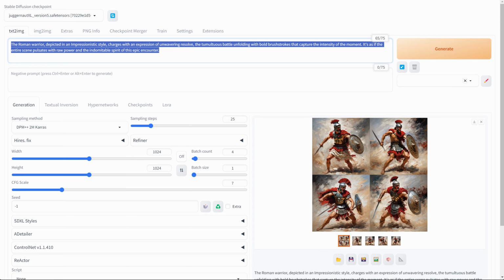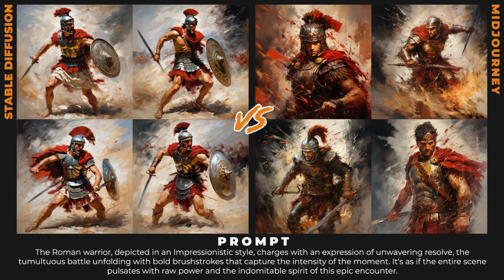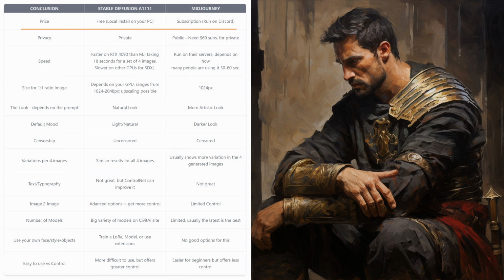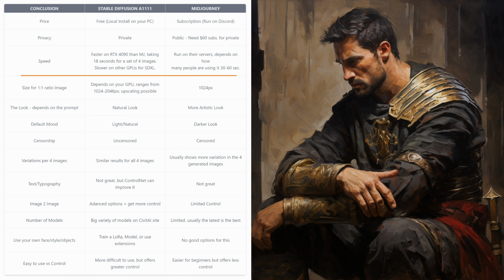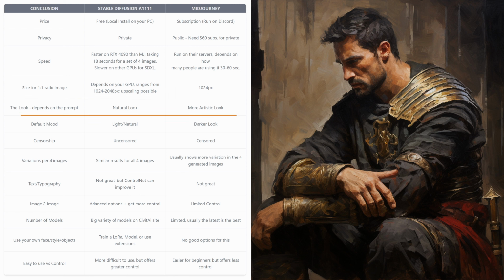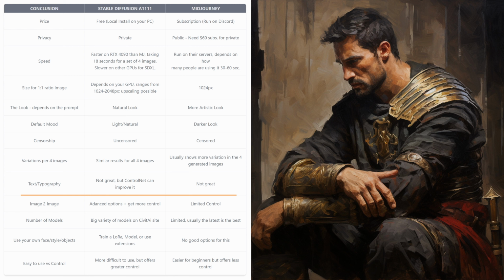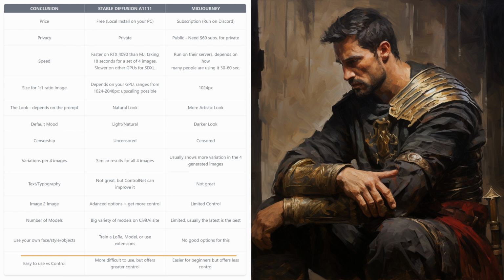Stable Diffusion vs MidJourney: The Prompt Testing Edition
Today, we're putting two big names in AI image generation head-to-head: Stable Diffusion and Midjourney. 🤖🎨

🛠 Tools & Models Used:

Stable Diffusion: Automatic1111 Interface, Juggernaut XL version 5
Midjourney: Model version 5.2

📝 What to Expect:
1️⃣ Testing the same prompts on both tools
2️⃣ No cherry-picking—first result is what you get!
3️⃣ My Conclusion

👇 Test Parameter
Single Prompt, no negative prompt or other tools.
Batch Size: 4 images

💡 Note:
I won't be using any extras like ControlNet or image-to-image features. We're sticking to basic text-to-image prompts.

🤔 Final Thoughts:
Stay till the end for my take on which tool performs better for different types of prompts!

Chapters:

00:00 Introduction
01:16 Prompts Testing
04:30 Conclusion SD vs MJ